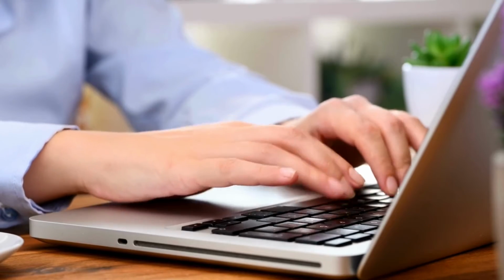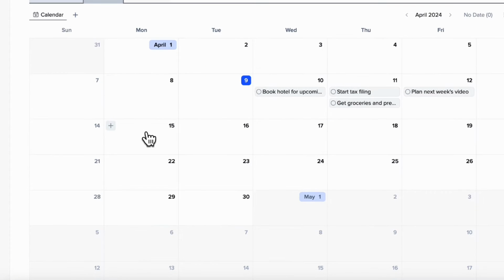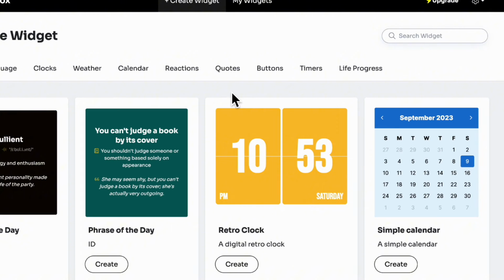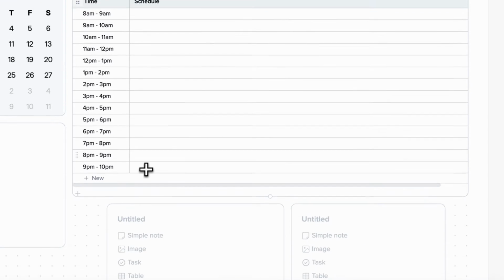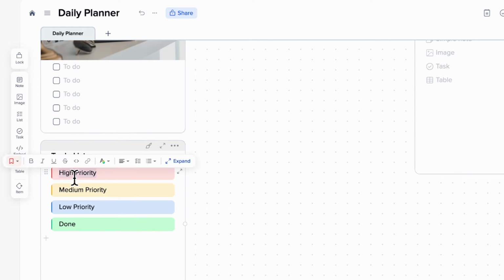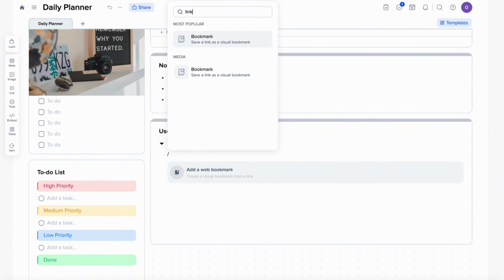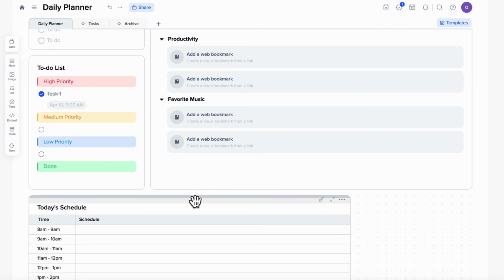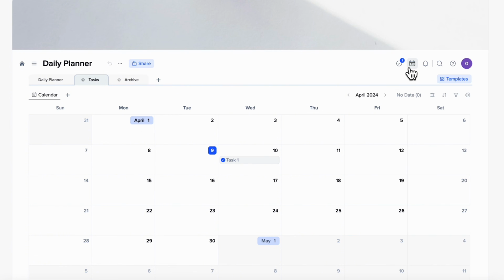How to create a DAILY Planner with xTiles (+ free template & tutorial) | Notion Alternative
😫 Feel overwhelmed with daily planning? We've found a SIMPLE and EASY alternative that allows you to plan your day in the most manageable way. It is xTiles, an all-in-one workspace for your digital planning

📽️In this video, we will show you step-by-step how to build a daily planner using xTiles. This planner lets you organize notes, view tasks, set goals, manage your schedule, and allocate time blocks. If this is what you've been searching for, plan with us and give xTiles a try!

🌟 Want to make your workspace more lively with widgets?
Check Indify or Widget Box for a wide variety of widgets to make your workspace uniquely yours!

⏱️ Time Stamps
0:00 Intro
0:31 Quick overview of the xTiles daily planner template
2:33 Download xTiles on your desktop for a faster experience
2:49 Create A New Project Template on xTiles
3:01 Easy Page Setup | box layout, icon and widget
3:46 Add a calendar widget using Widgetbox
4:43 Create a Today’s schedule to time block your day
6:09 Set a “Monthly Goal” section
7:07 Create a “To-do List” section
8:35 Add a “Note” section
9:07 Add a “Useful Links” section
10:41 Create a Task Calendar Tab
11:39 Archive old schedule to refresh your daily planning
12:03 Categorize your archive items
13:20 Final review
13:58 Download Free Template